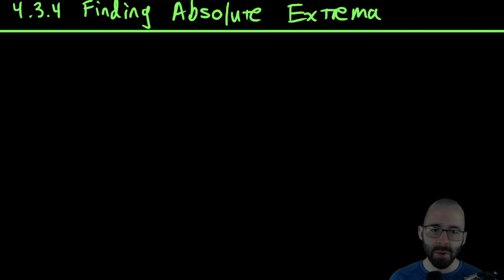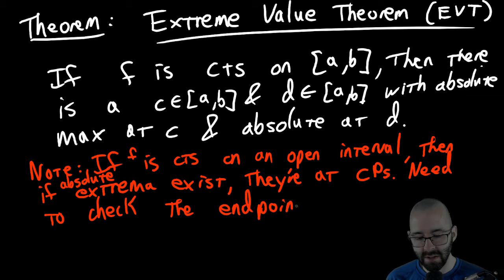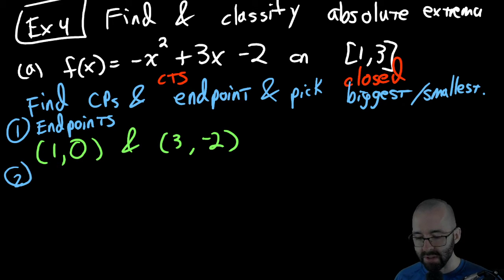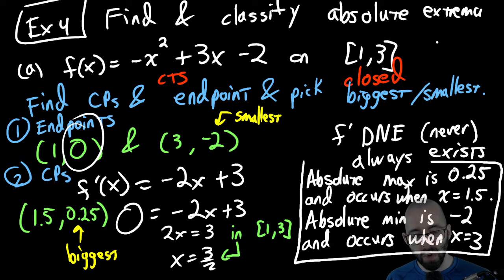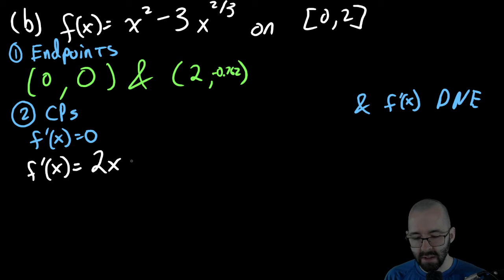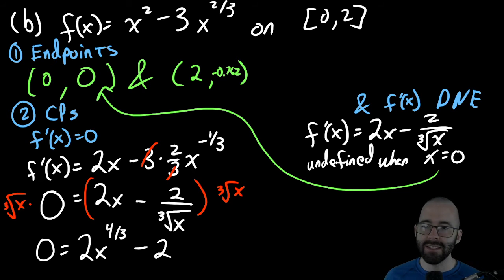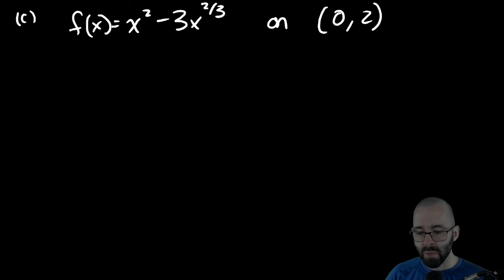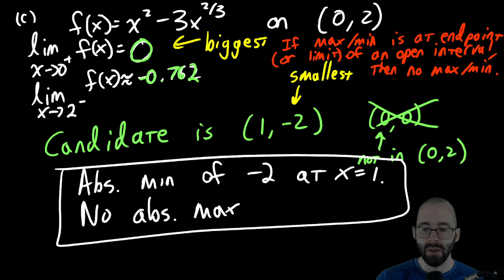4 3 4 Locating Absolute Extrema